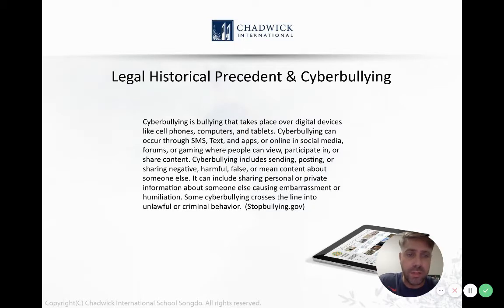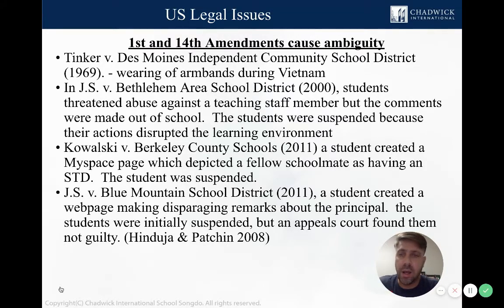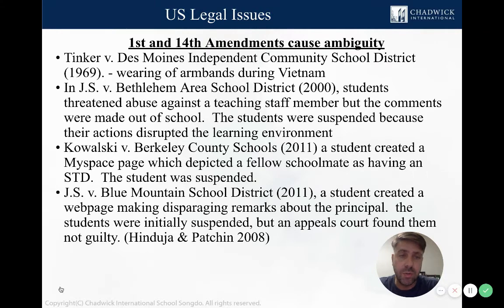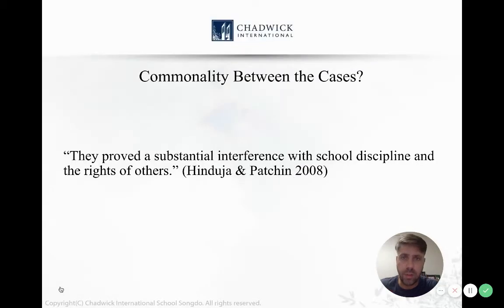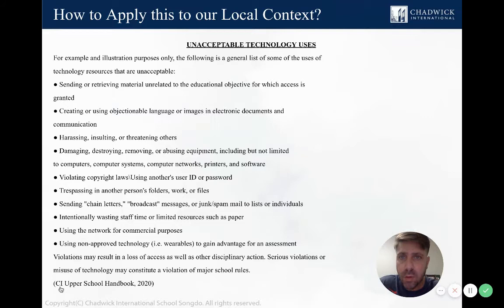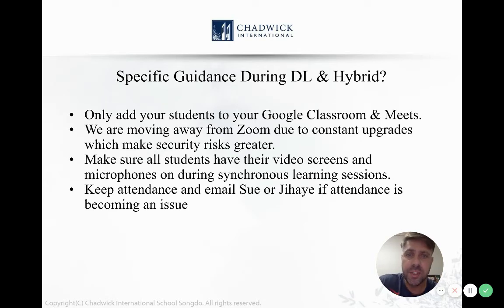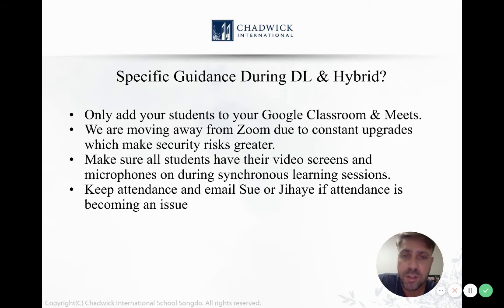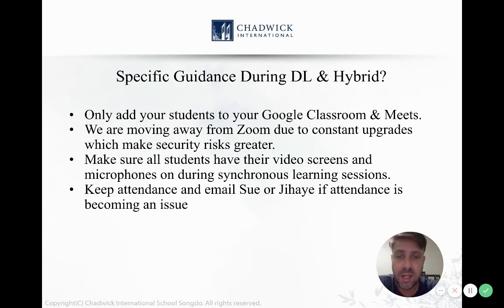Cyber Bullying Staff Google Slides